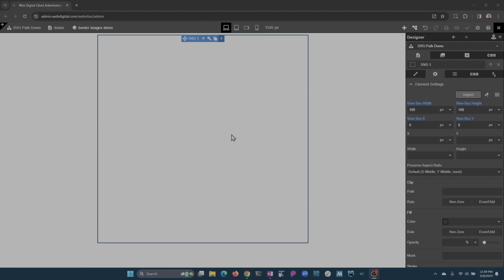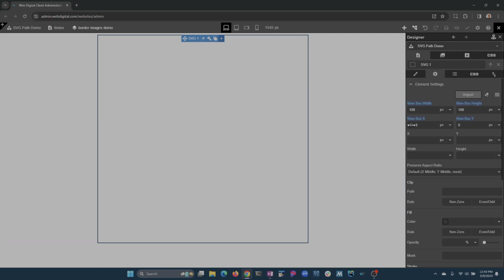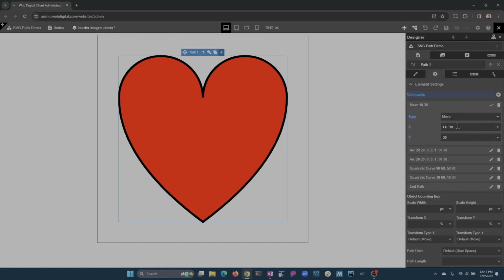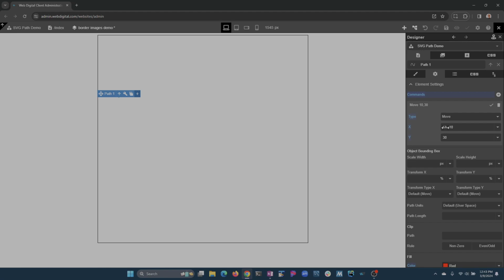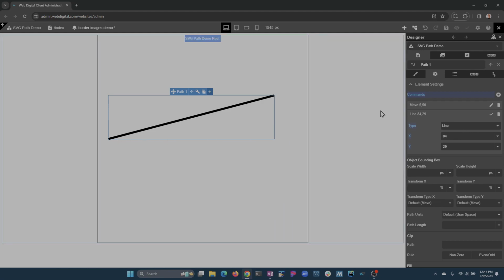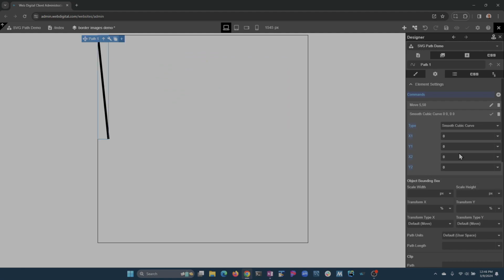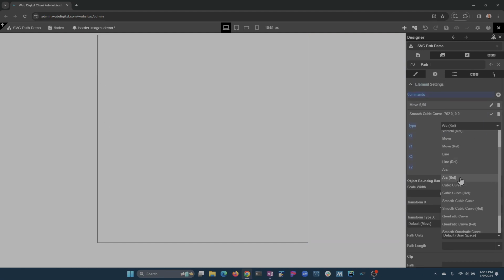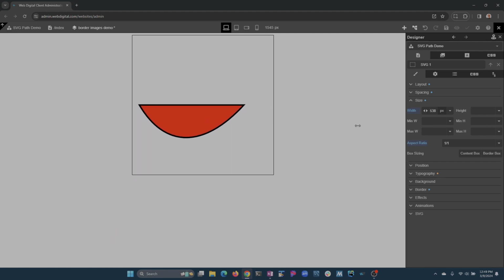WebDigital SVG Path Commands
In this video we talk about the path commands to draw lines and curves in an SVG element.